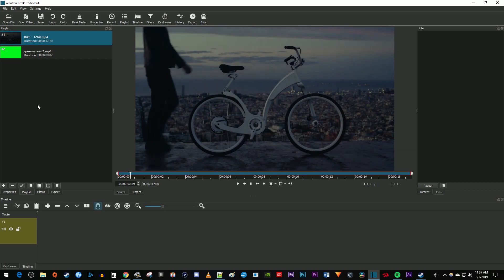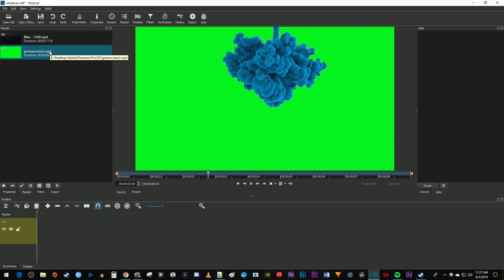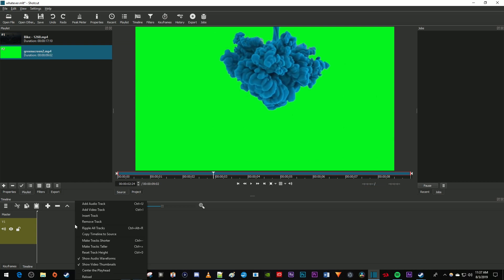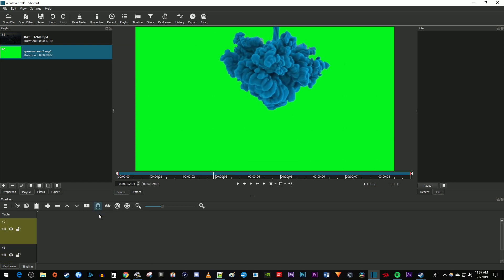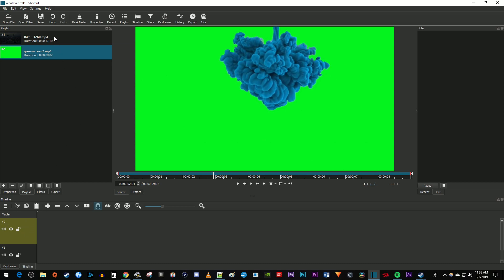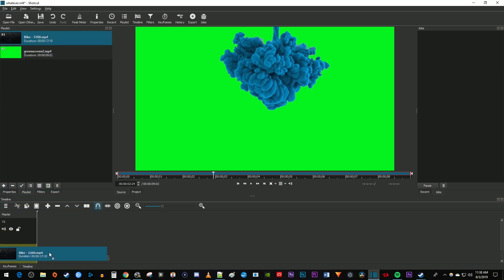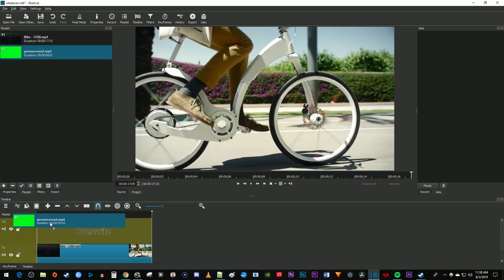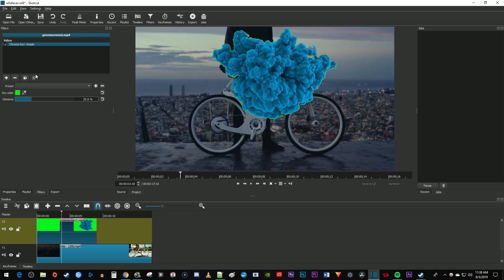How to Green Screen in Shotcut (Fast Tutorial)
A tutorial on how to green screen video in shotcut.  This shows how to remove the green screen.